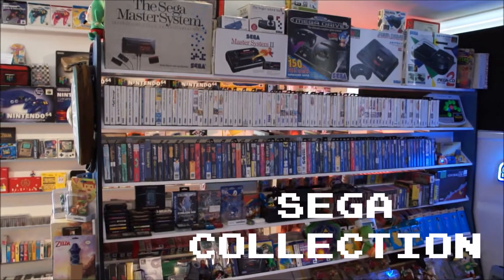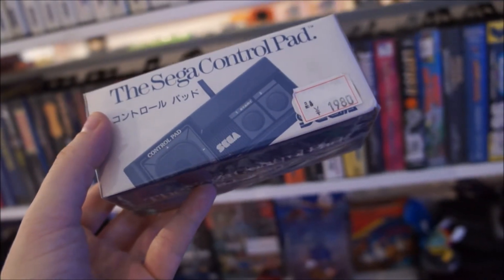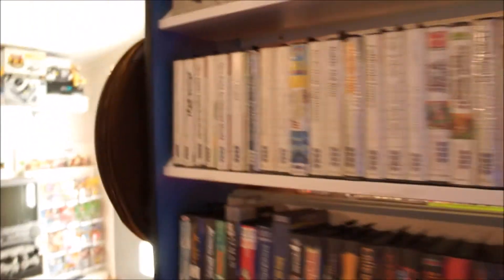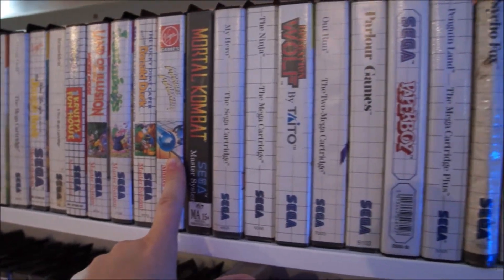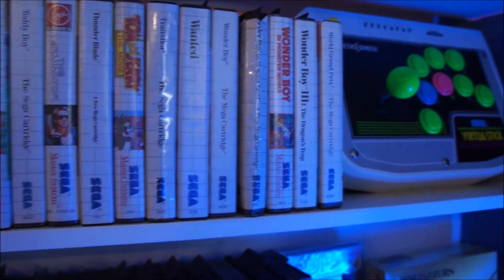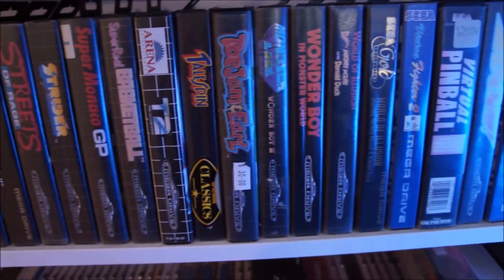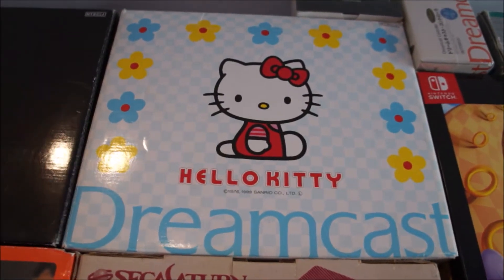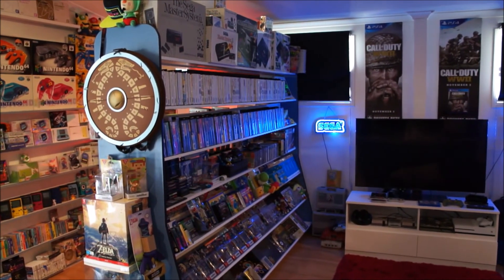Sega Games Room Tour - Master System Mega Drive Dreamcast | Retro Gamer Girl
This week I wanted to feature the Sega side of the room. The Sega Master System 2 was my very first console! I have a huge soft spot for this unit and only have a few games that I really want to get to complete my personal collection.

Over the years we've collected Mega Drive through to Mega CD of which we only have loose PAL consoles. Recently we added a Japanese Mega Drive & Mega CD 2.

Other parts of the collection we love are the This is Cool Saturn, Regulation 7 Dreamcast and Hello Kitty skeleton blue consoles.

I hope you enjoy the video and more are to come with the PS side next!